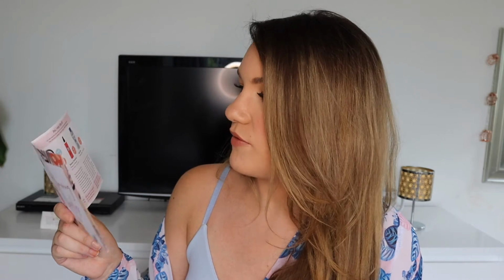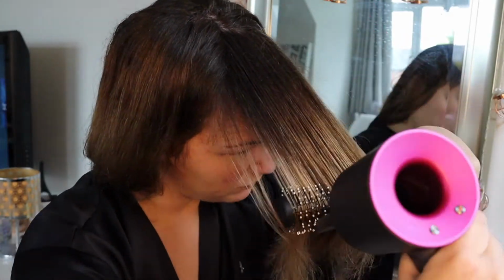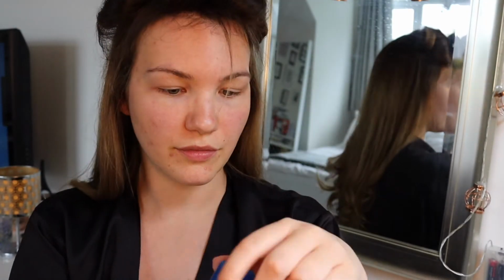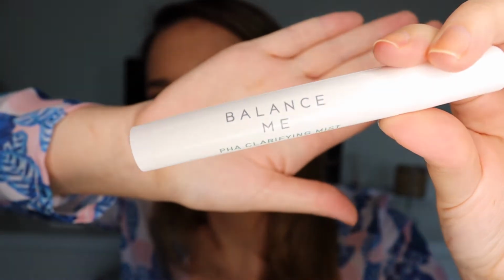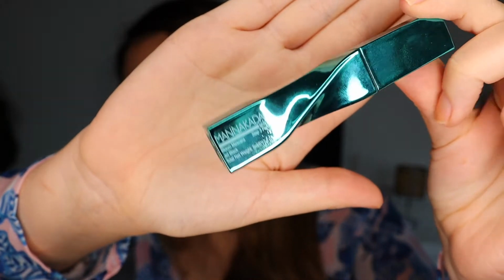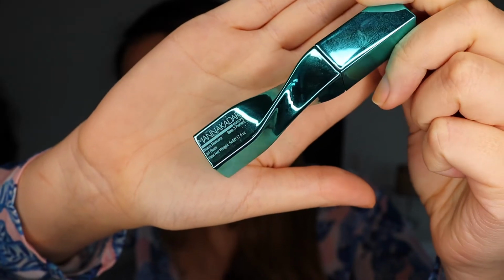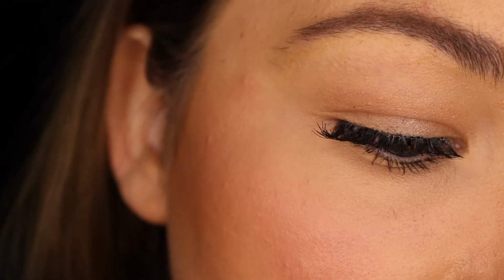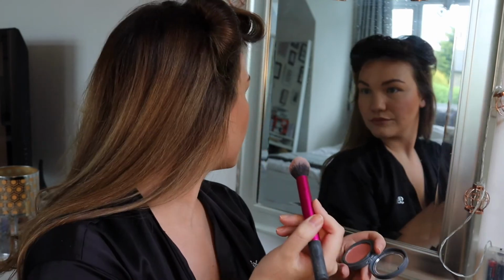WHATS IN MY BIRCHBOX THIS MONTH | Test & Review May's Box | Becki Babbles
You get £5 off!